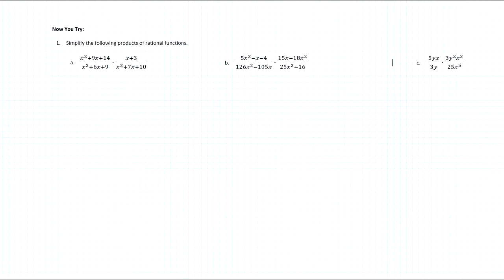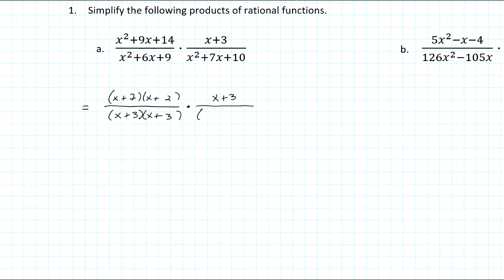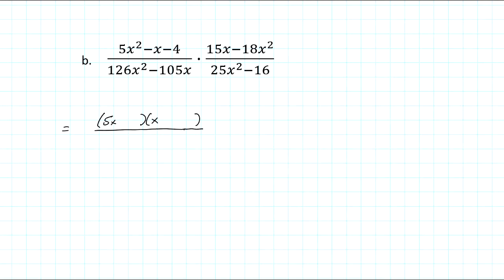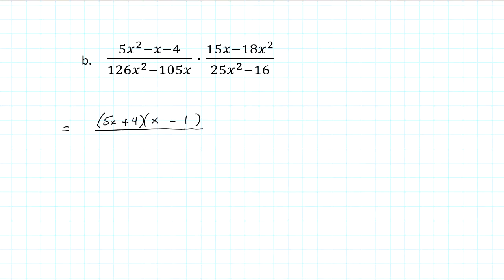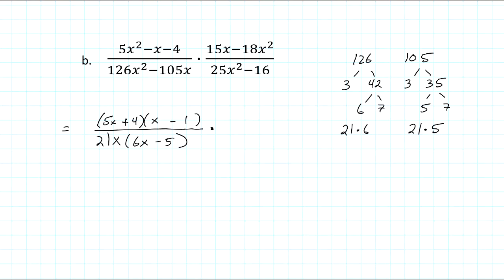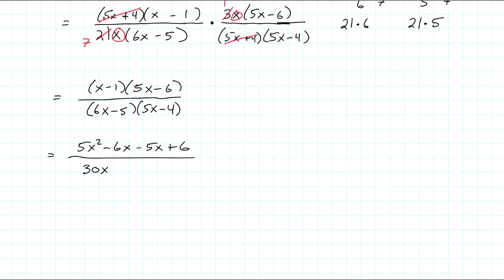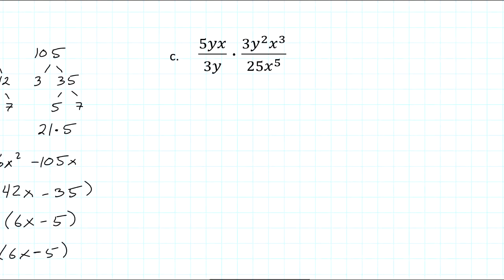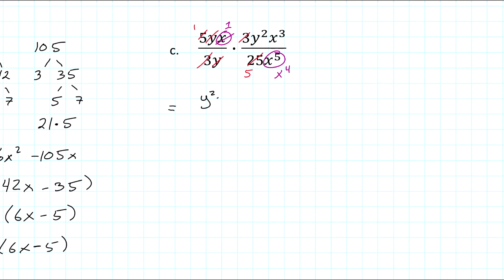5a.7: Multiplying Rational Functions Now You Try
Here we look at examples of multiplying rational functions (expressions) together to simplify them. Factoring is used so that we can reduce (cancel) common factors from the top and bottom. We then multiply and simplify when it seems appropriate to do so.